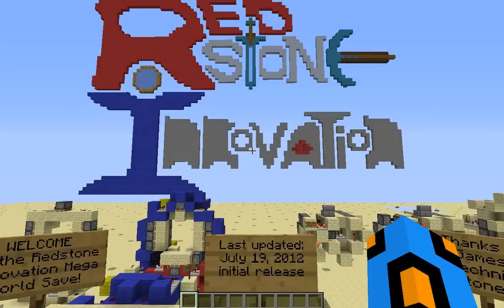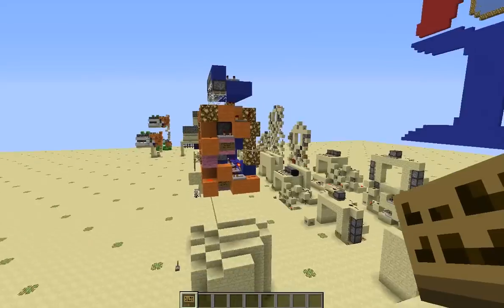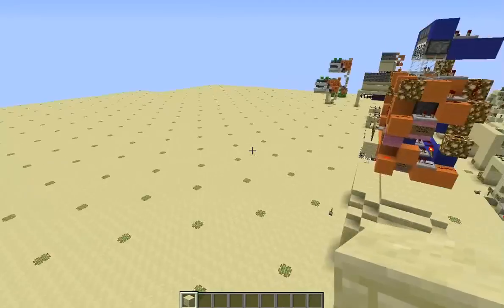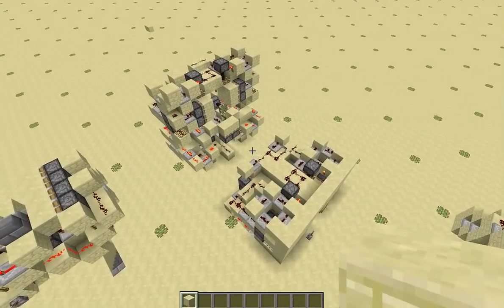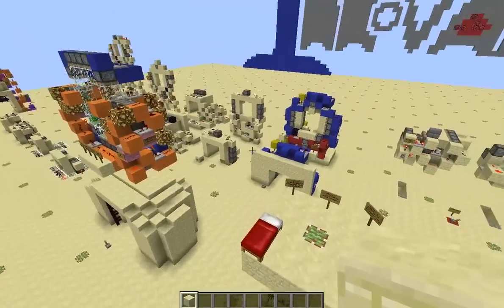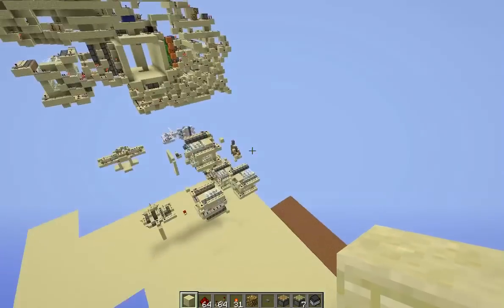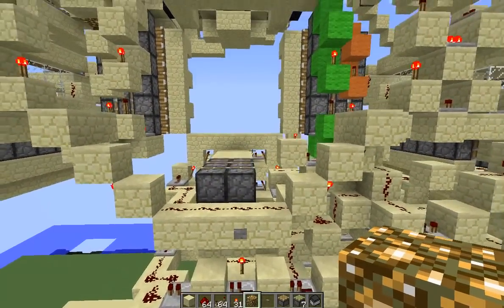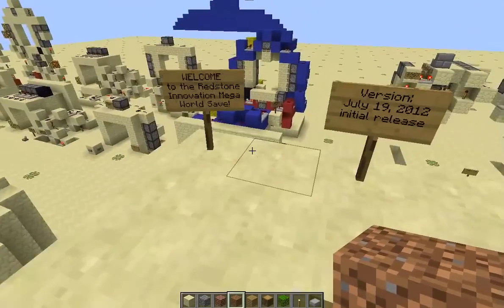Mega World Save + 6x6 World Save!!!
Finally got a somewhat finished version of the mega world save done, and I'm releasing the seamless 6x6 world save as well.